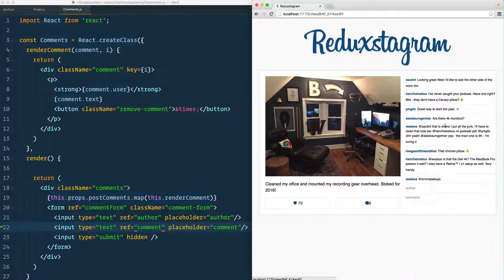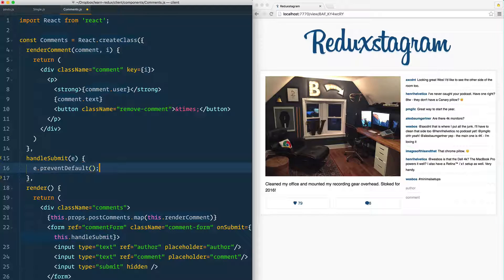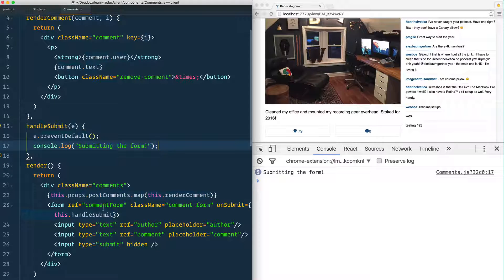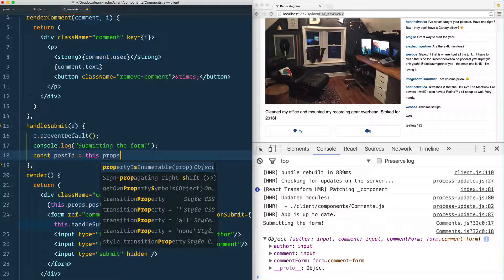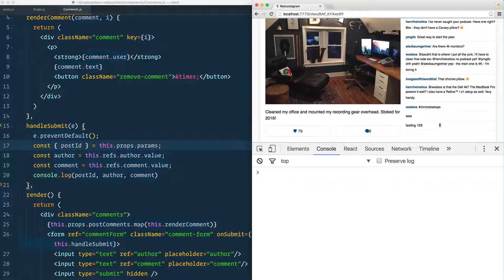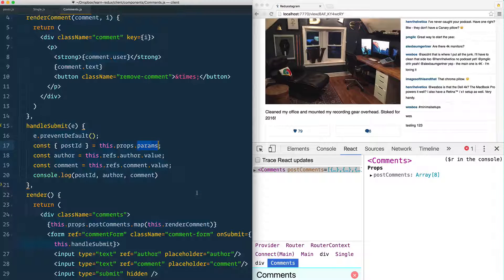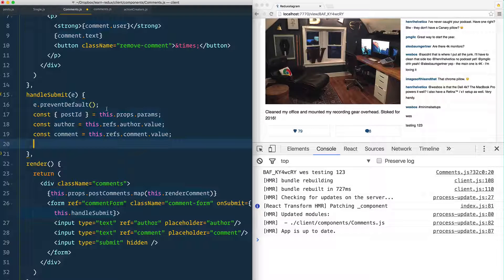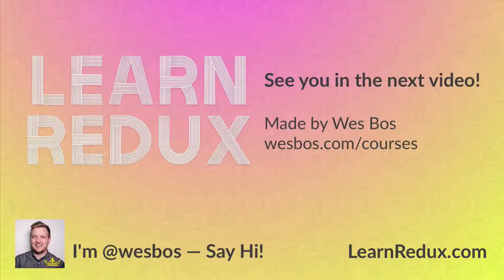Learn Redux #15 — Updating Comment State in our Store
Once the comments are displayed, how can we add new comments and delete existing ones? More